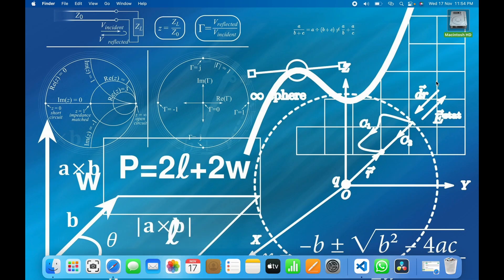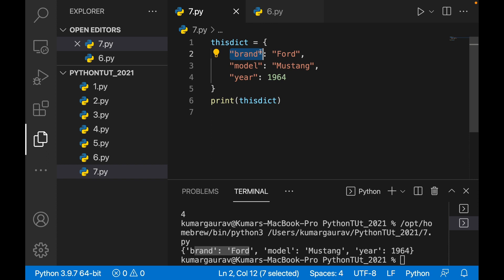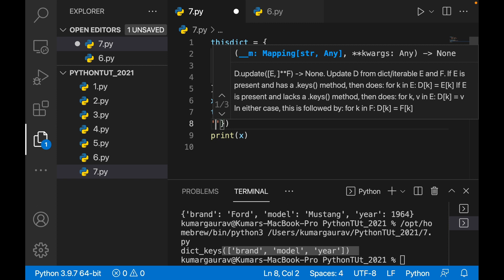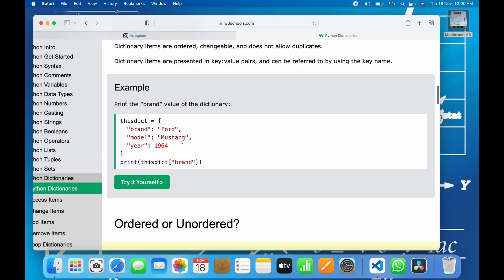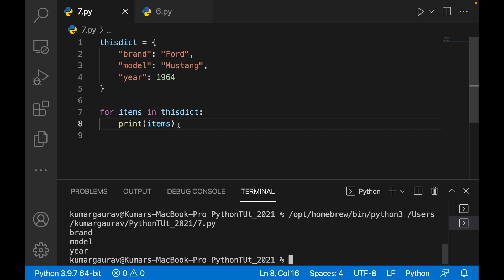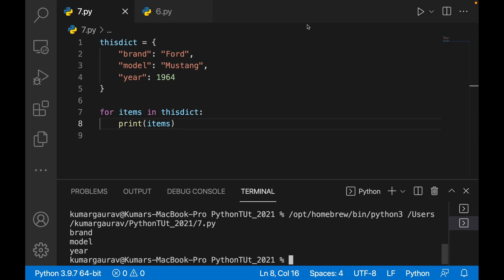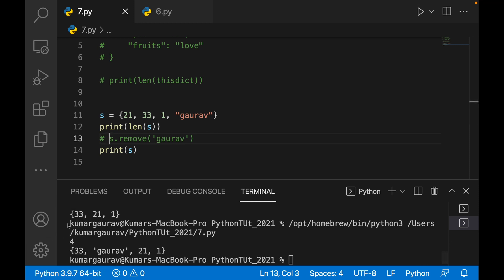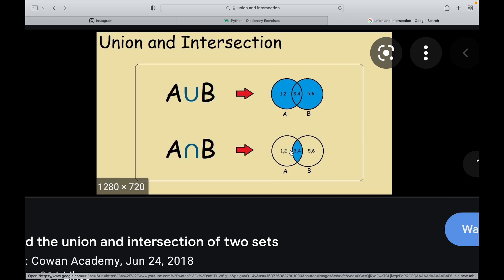Python||Dictionary & Sets||Chapt-6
Python Basics for beginners with complete hands on